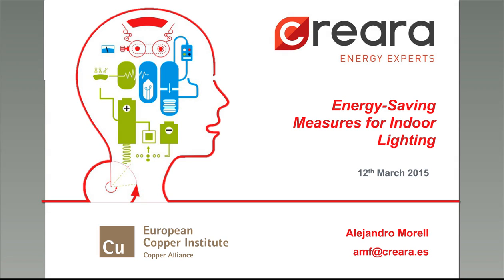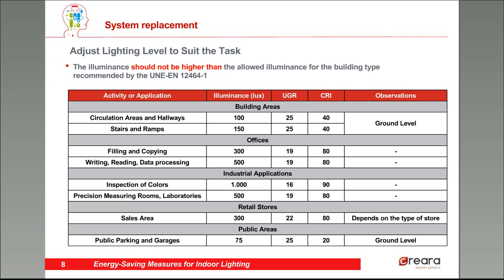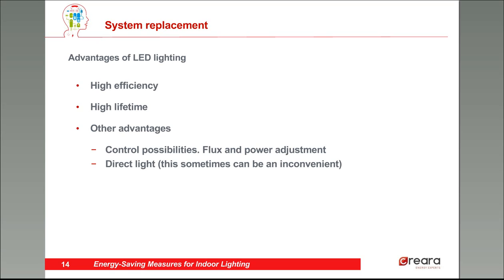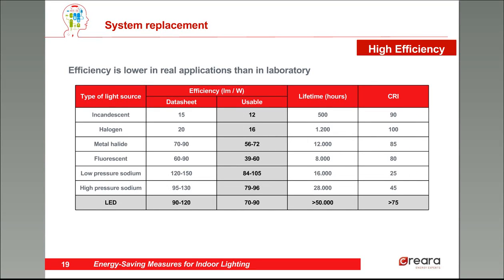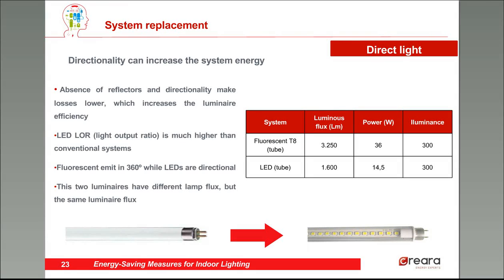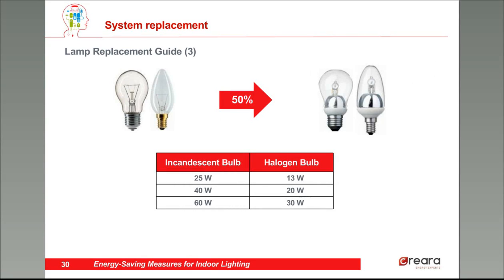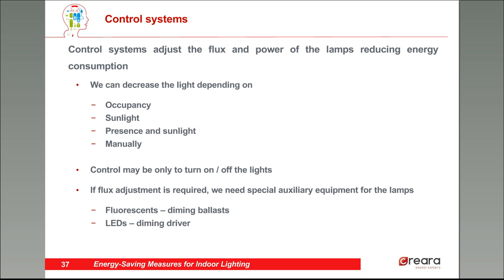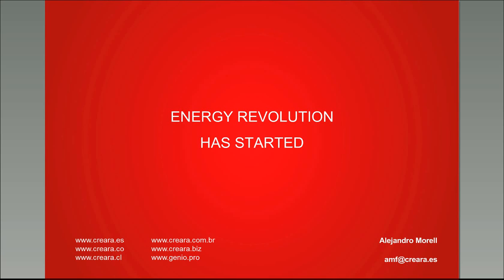Energy saving measures for indoor lighting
Indoor lighting has a big potential for energy efficiency through the replacement existing lamps and luminaries with more efficient technologies and the installation of control systems to turn off or reduce lighting levels.

This webinar analyzes in detail the main energy saving measures for indoor lighting:

* Replacement of existing lamps for efficient lamps
* Implementation of control systems for lighting level (time switches, occupancy sensors…)
* Improvement of use of daylight

Specially, LED technology possibilities will be discussed, considering advantages and disadvantages of its implementation.

Some examples of calculation of energy saving measures will be introduced in the next webinar about indoor lighting.